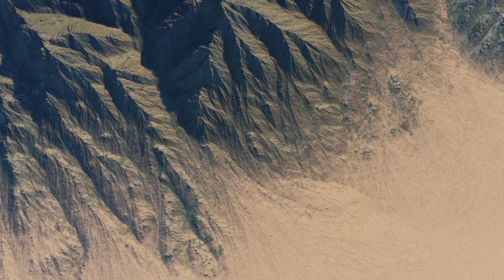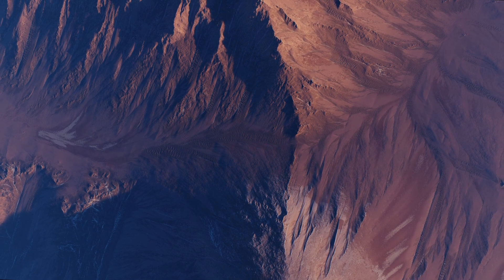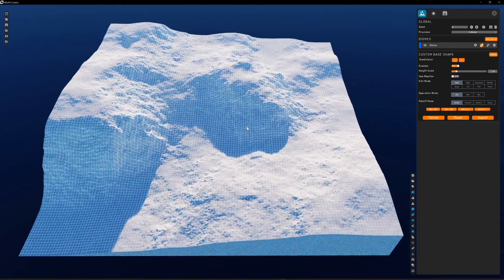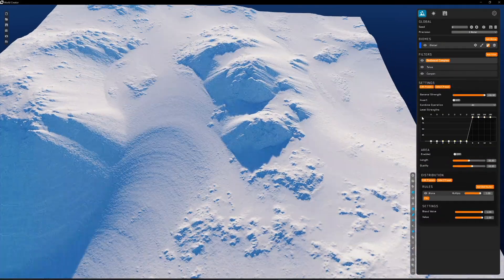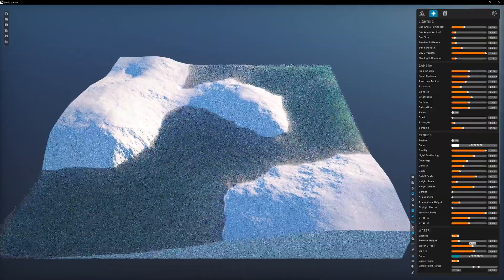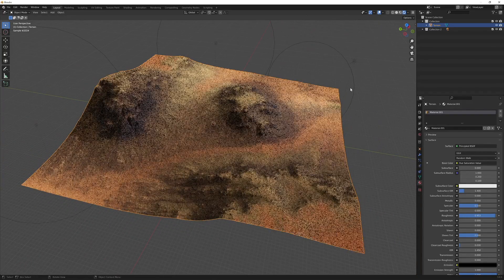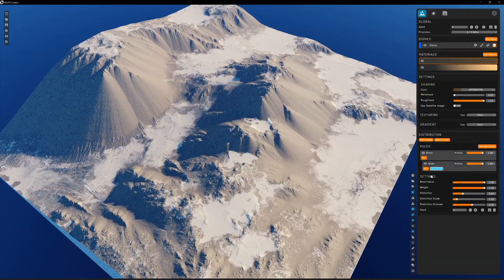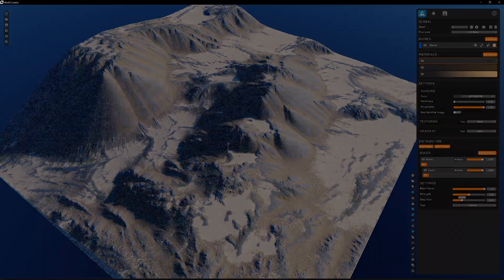World Creator 3 está disponible en fase beta